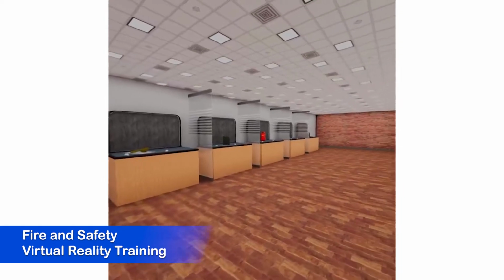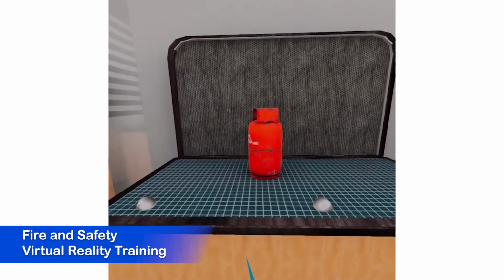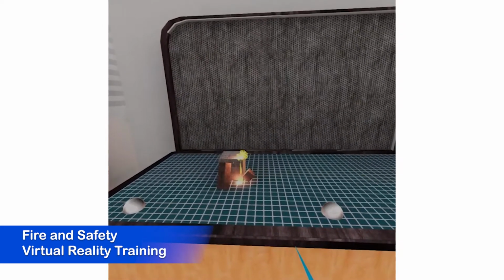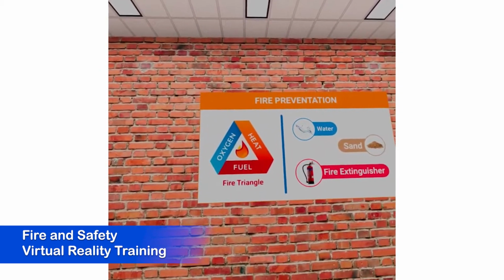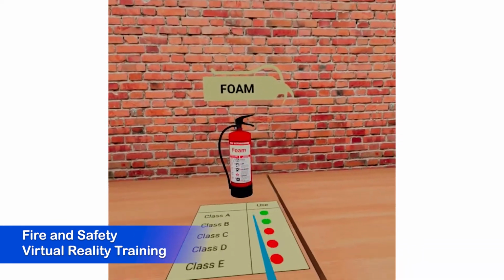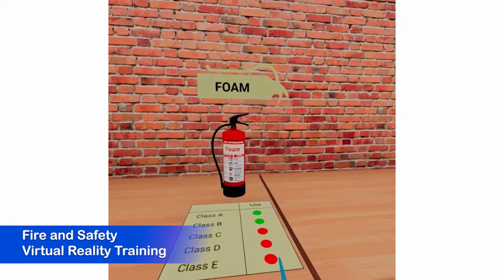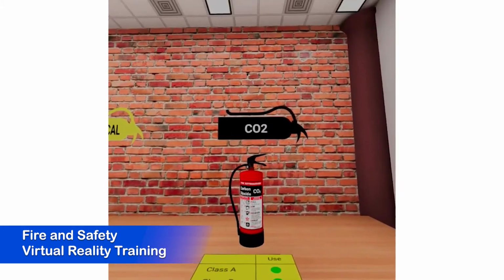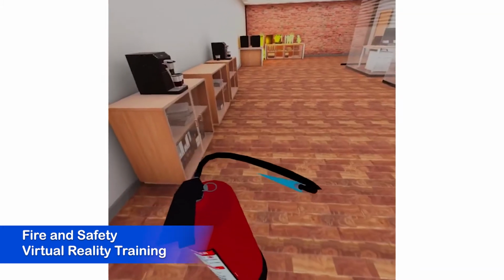Exposit | Virtual Reality Training in Fire Safety and Disaster Management